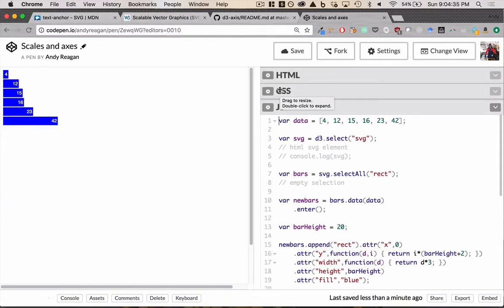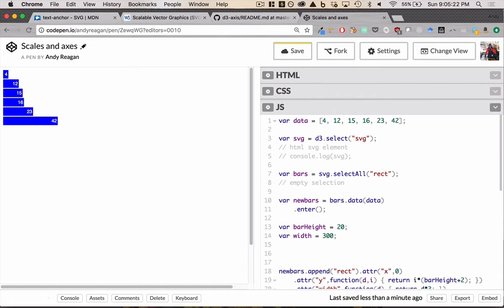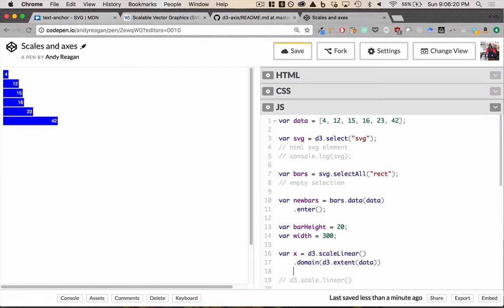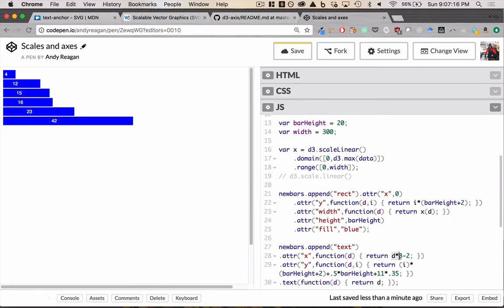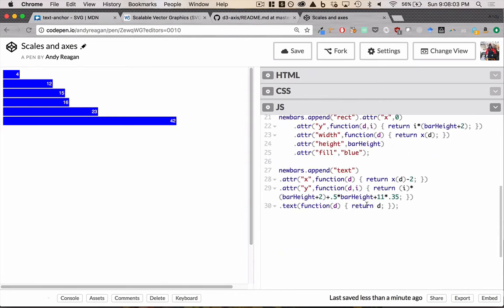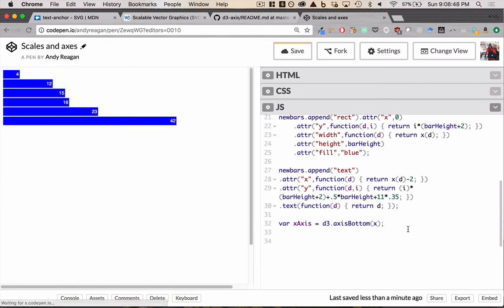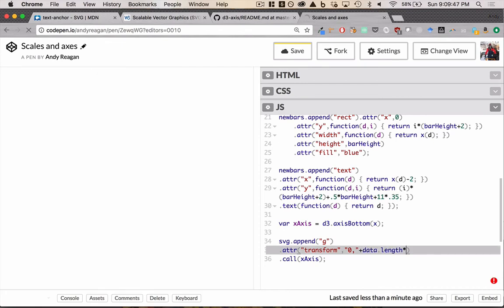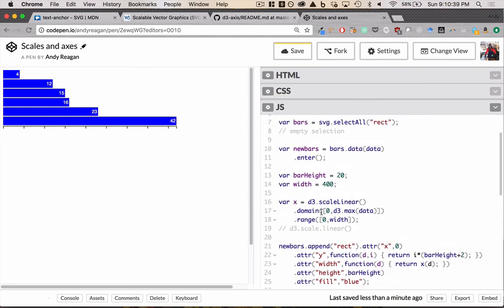D3 scales and axes functions